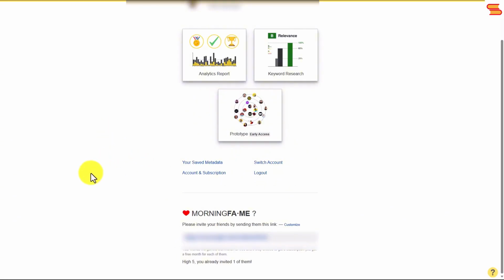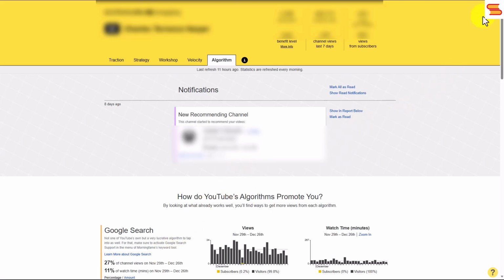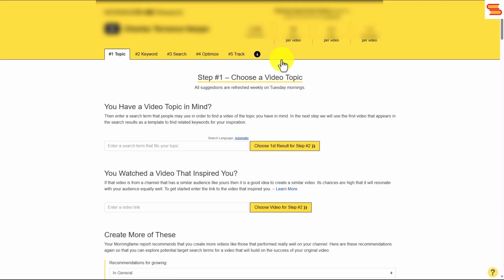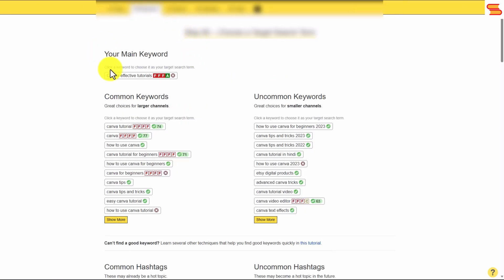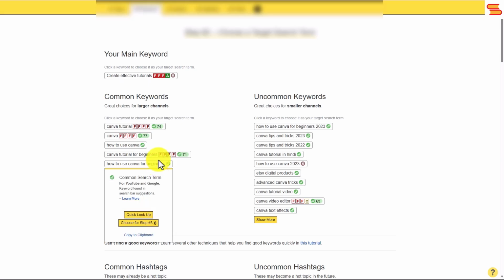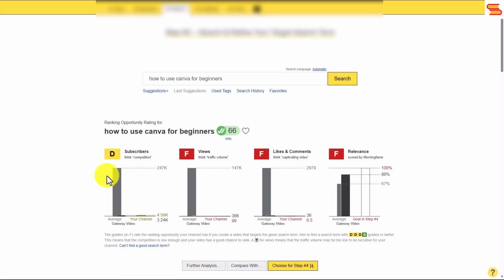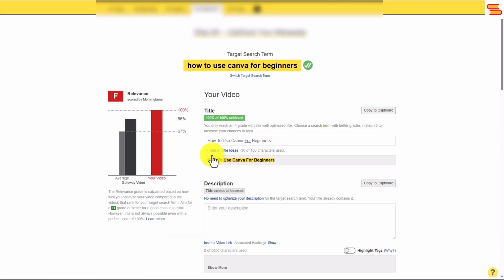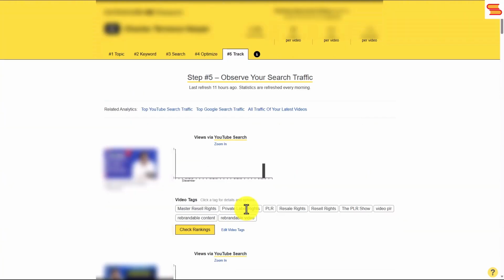MorningFame AI: How to Optimize & Rank Your YouTube Videos! | Lesson 9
🚀 Unlock MorningFame AI & Skyrocket Your YouTube Growth!
MorningFame is a powerful AI-driven YouTube tool that helps you analyze, optimize, and rank your videos higher. In this tutorial, we’ll show you:

✔️ How to use AI for keyword research & SEO
✔️ How MorningFame’s AI predicts video success
✔️ Optimizing video metadata for maximum reach

🎯 If you want to grow FAST on YouTube, this is a MUST-WATCH!